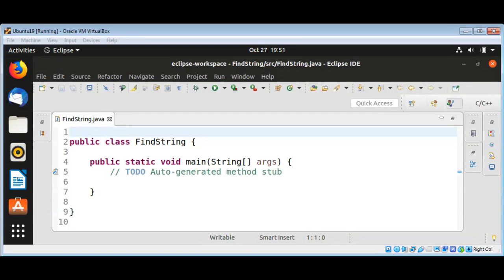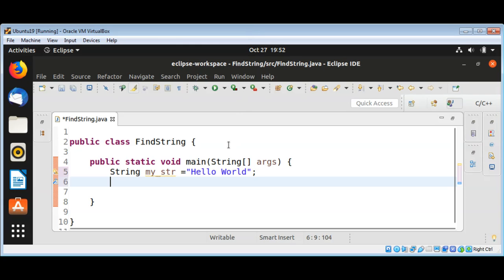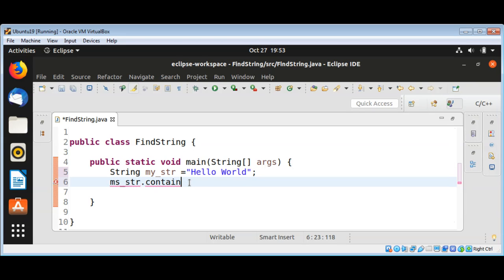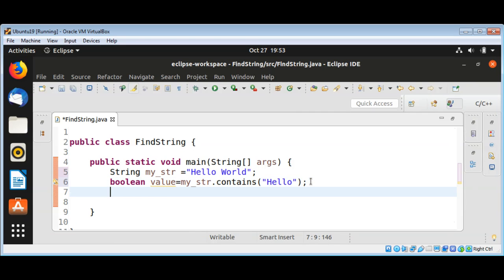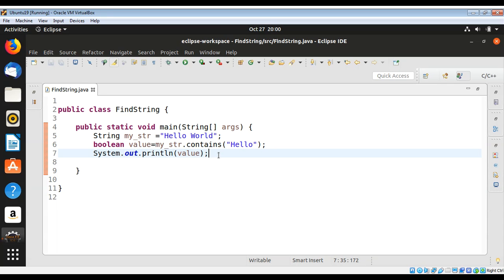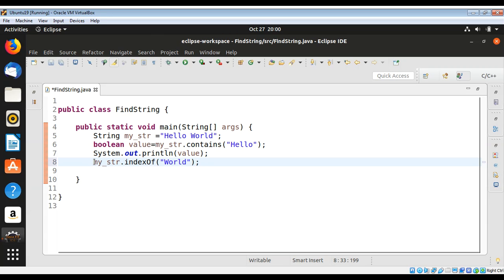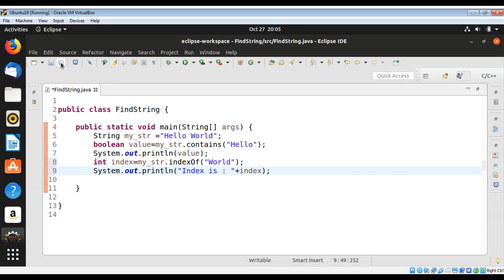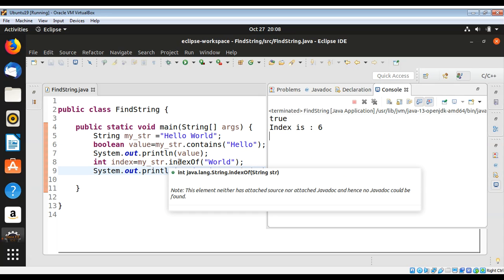How to Find a String Within Another String in Java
In this video we will learn how to find a string inside of another string using contains and indexOf methods of String Class.